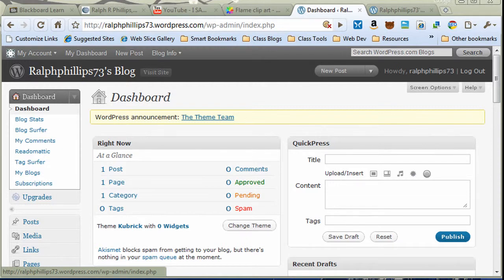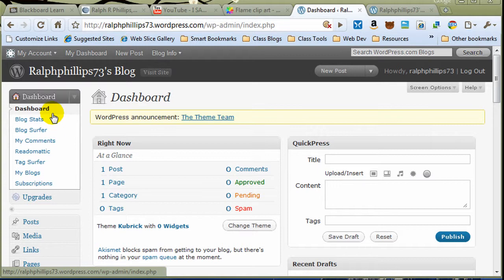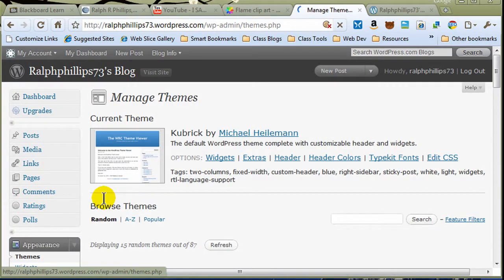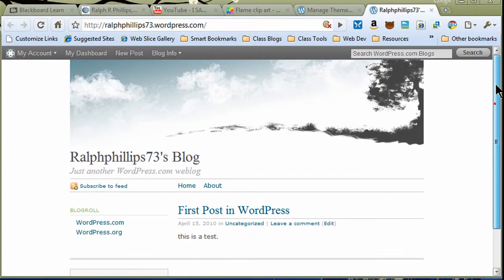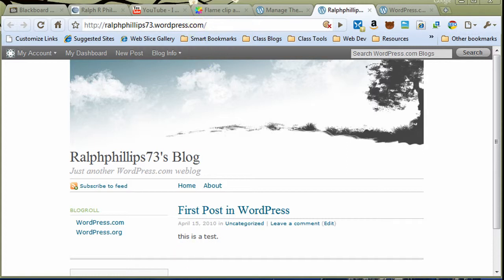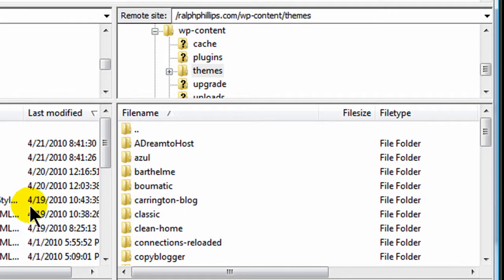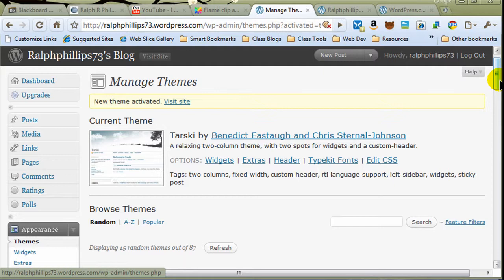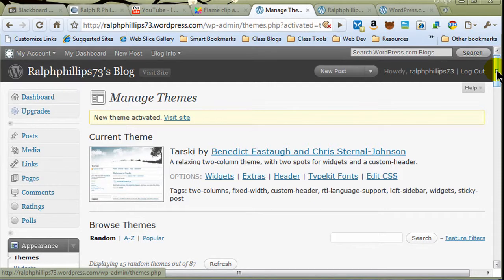Change Wordpress Theme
Now that you have a Wordpress blog, change the theme.